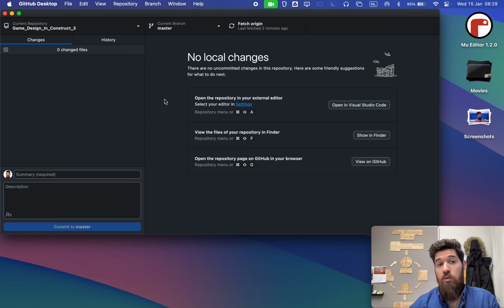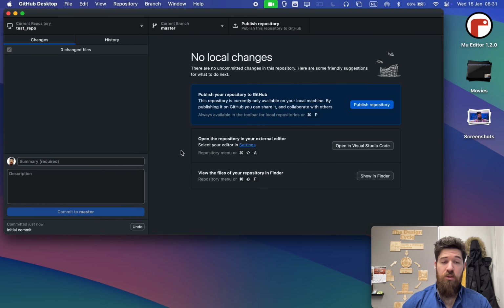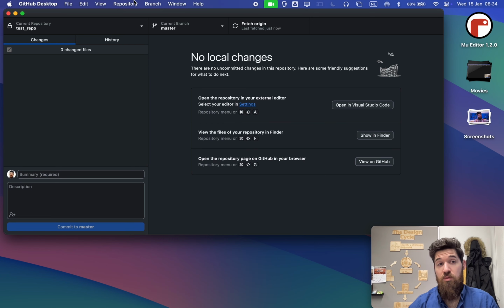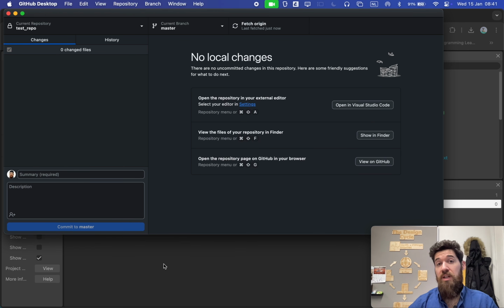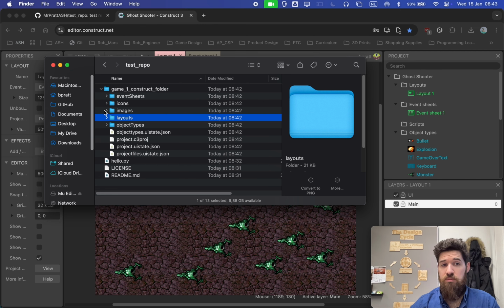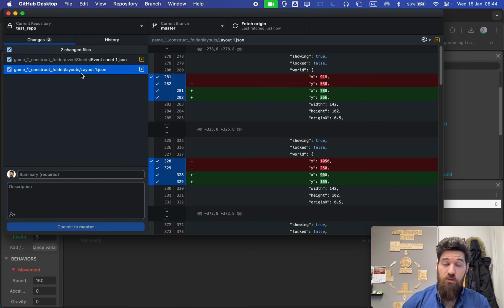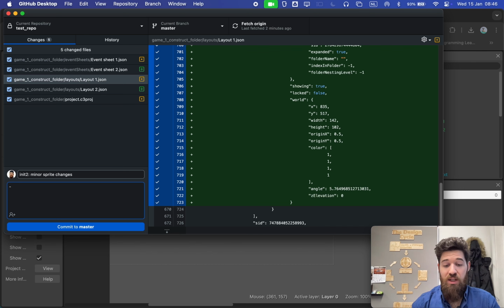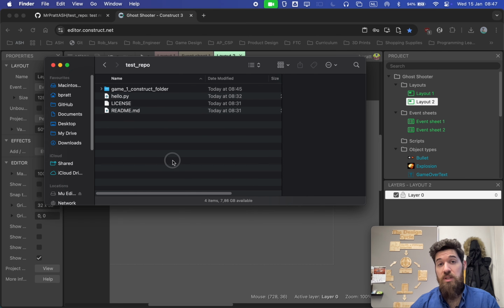Your Ultimate Guide to Using Construct 3 with GitHub!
In this video, I’ll provide you with a straightforward, step-by-step guide on how to create your very first GitHub repository using GitHub Desktop and best practices for of collaboration and version control in your projects in Construct 3. I’ll guide you through the essential steps to set up GitHub for seamless teamwork. Whether you're working alone or on teams, this tutorial will set you up for success to boost your workflow and productivity. This tutorial will cover:
• Creating and configuring a new repository using GitHub Desktop
• Understanding basic repository (repo) management
• Best practices for naming and organizing your projects, commits, and descriptions
• Best Practices for using GitHub desktop with Construct 3
By the end of this video, you’ll have the skills needed to manage your projects effectively using GitHub Desktop.

Timestamps:
0:00 Intro
0:32 What is a Repository?
2:30 Local vs Remote Repo
4:30 Git.ignore
5:50 Construct 3 best practices